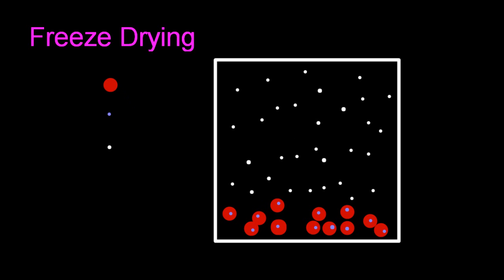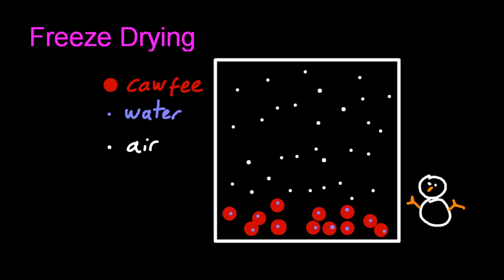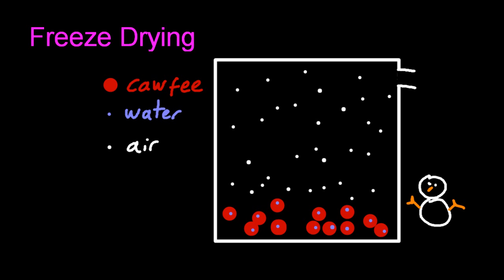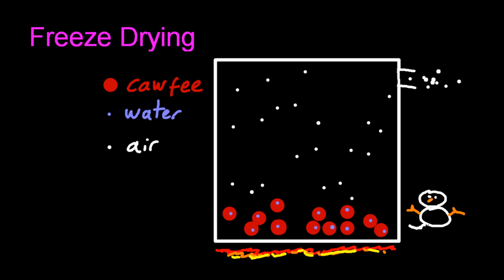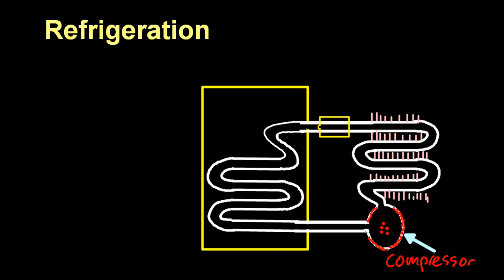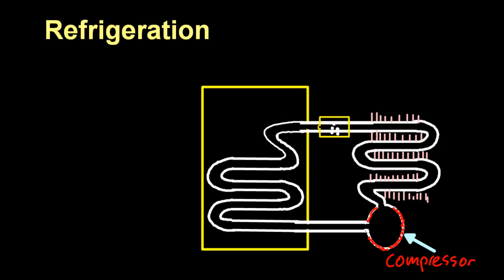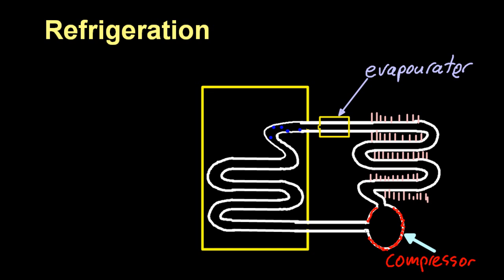1.1 Utilization: Freeze Drying and Refridgeration [SL IB Chemistry]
So you learnt all those fancy words (sublimation, vapourisation etc).  Now make me a cup of (freeze dried) coffee!